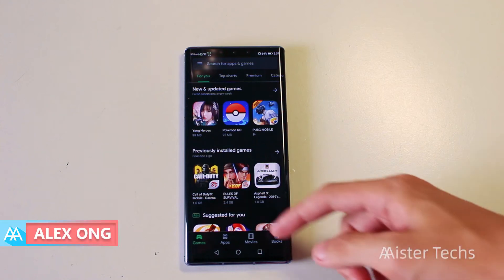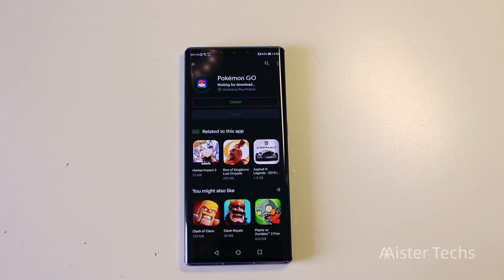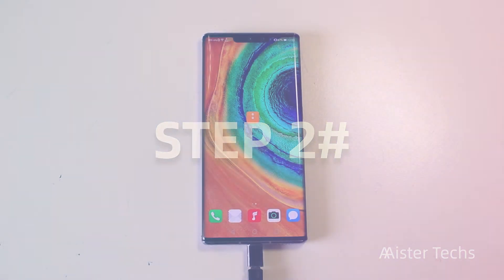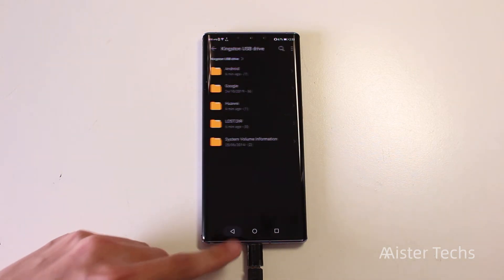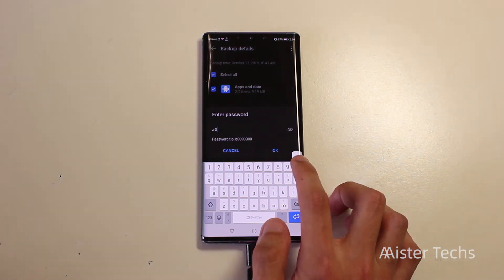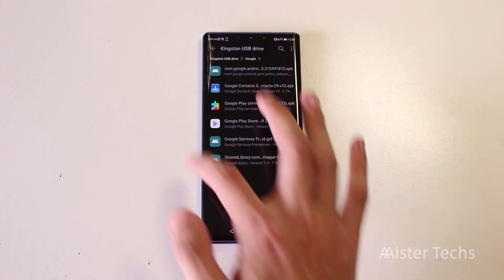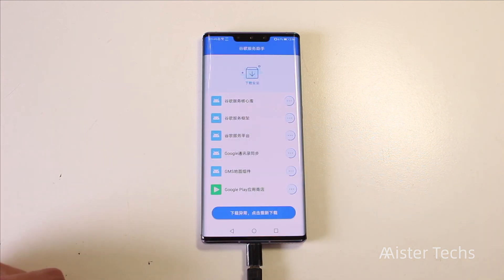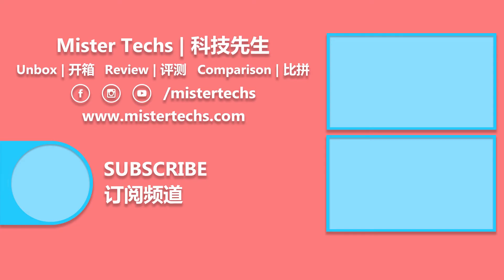How To Get Google Play Services on Huawei Mate 30 Pro | Mister Techs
Huawei Mate 30 Pro is available to the public but it does not come with Google Play Services due to Huawei Ban. Luckily there are ways to get Google Play Services on Huawei Mate 30 Pro